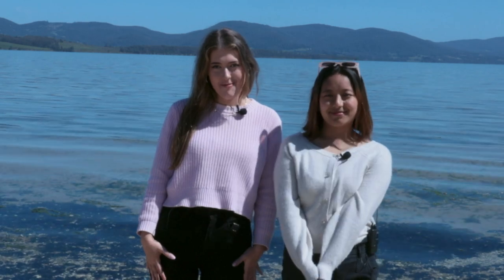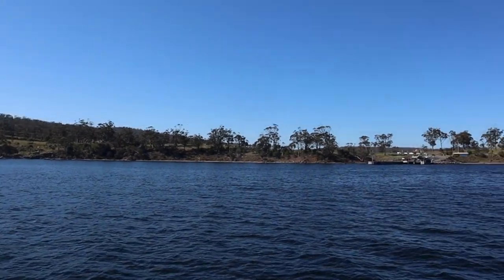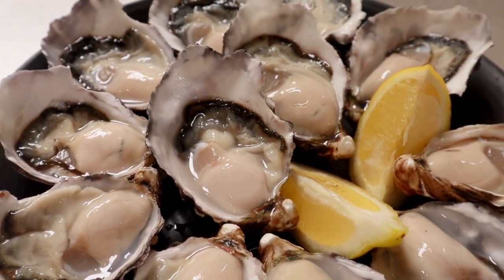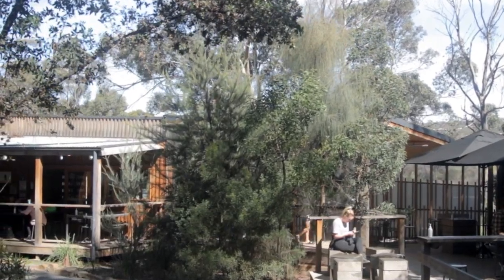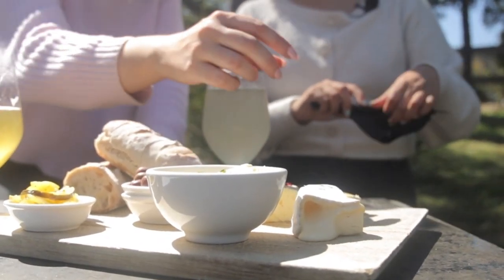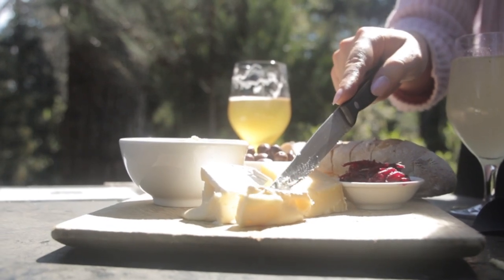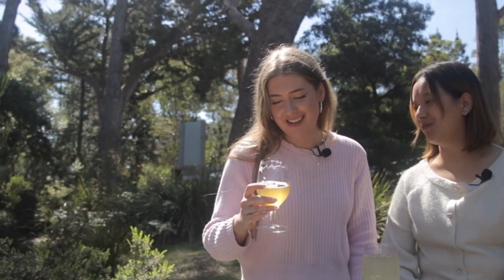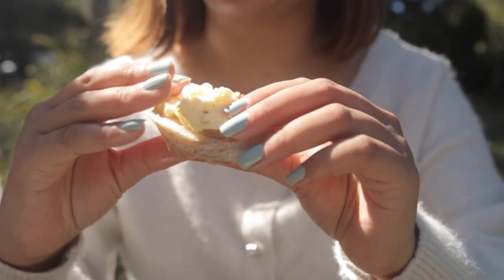BRUNY ISLAND FOOD ADVENTURES | HOBART HUNGRY GIRLS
Hobart Hungry Girls

Insta  ➭ @hobarthungrygirls
Titok  ➭ @hobarthungrygirls

Find hungry girls @yanzieesshow  & @claire_victoria1

Shots by - Anish Adhikari

Come join us on our food adventure!

A big thank you to Get Shucked oysters, Bruny Island cheese co, Deep water farm, and Bruny Island chocolate company for having us!